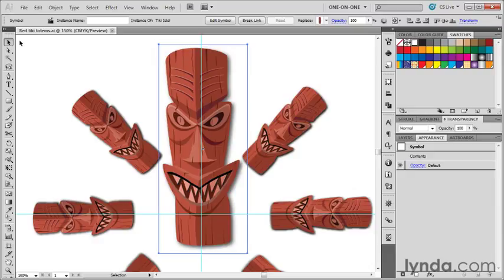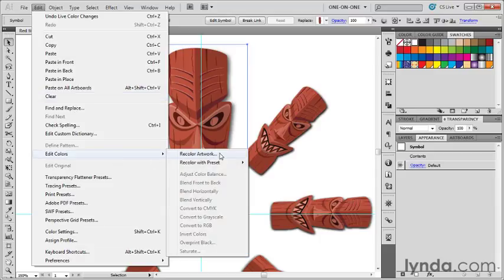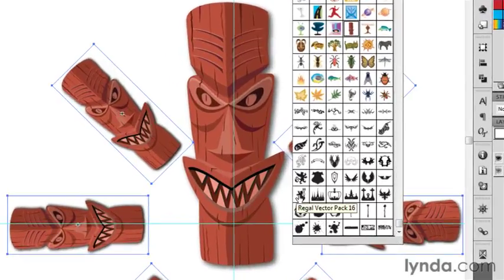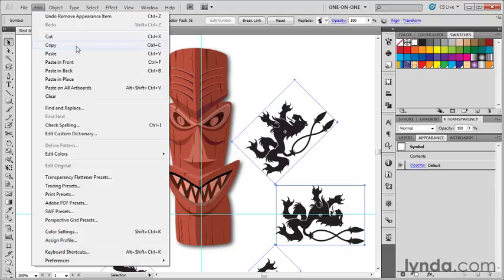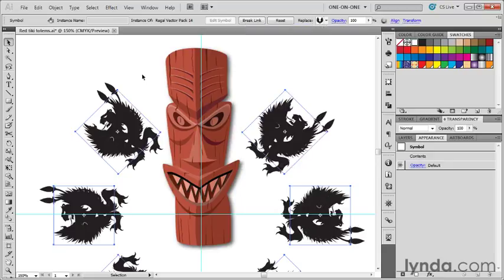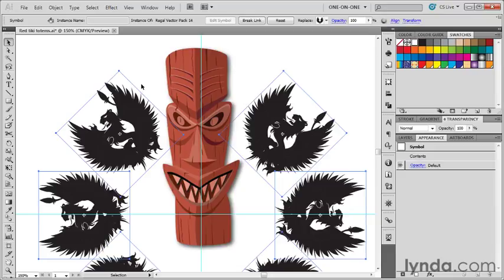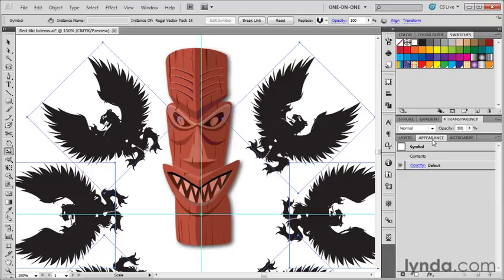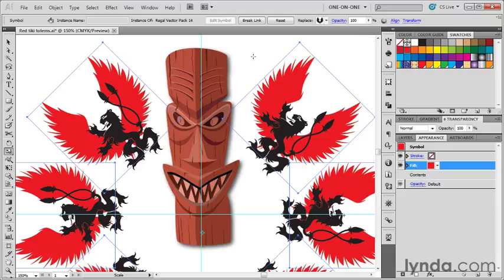baiOA_20_12.